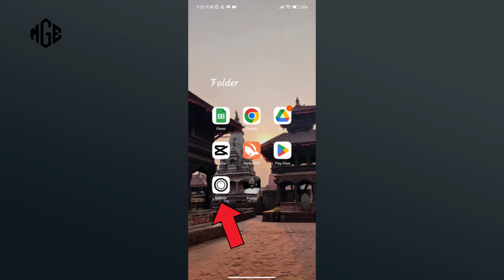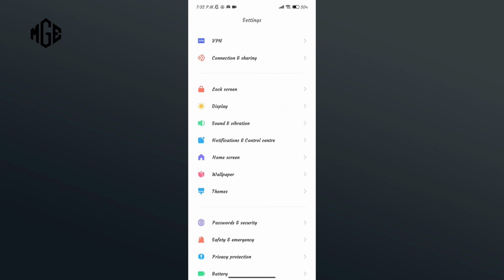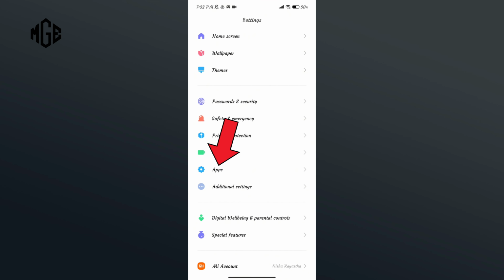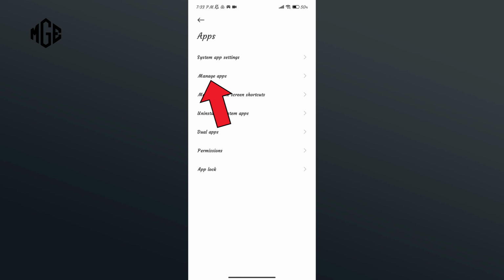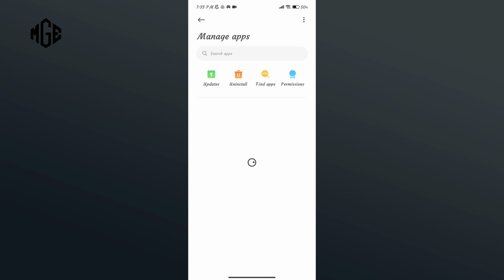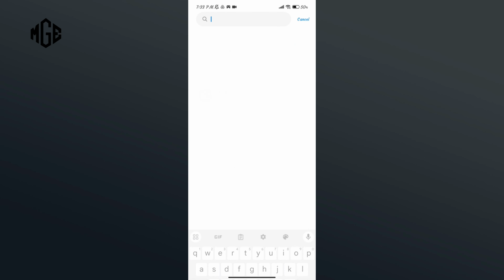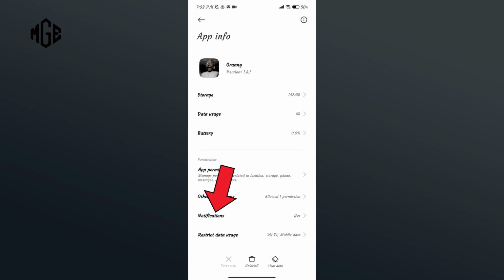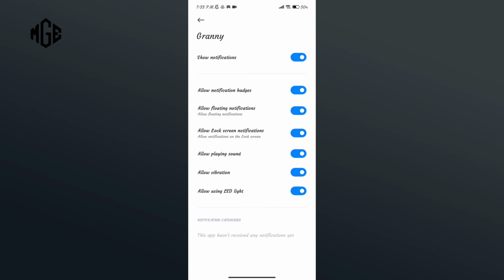How to Turn Off Notifications of Granny Game? 2024 (Quick & Easy)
Maintain an uninterrupted and immersive experience in Granny by learning "How to Turn Off Notifications of Granny Game" with our step-by-step tutorial. Whether you're exploring the spooky environment or aiming for a distraction-free gameplay session, this guide will walk you through the process of adjusting notification settings. Watch the video to discover the simple steps to silence notifications and focus on navigating Granny's ominous world without interruptions. Keep the scares exclusive to the game!